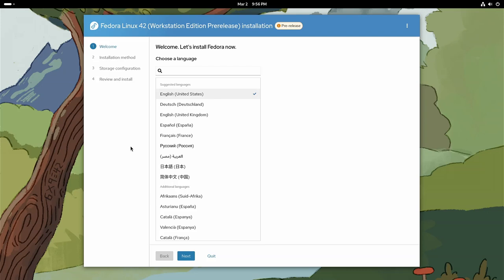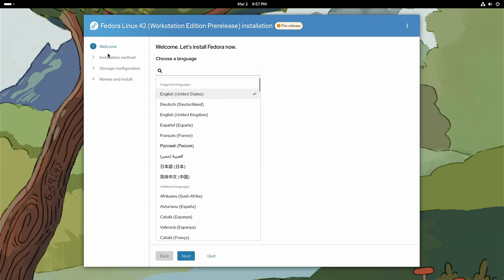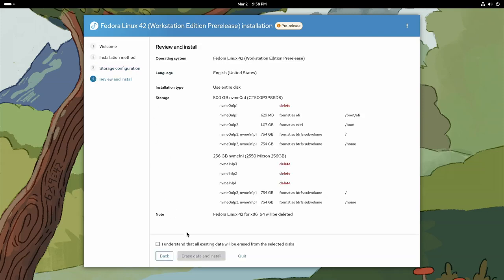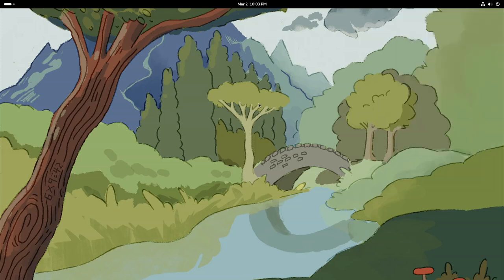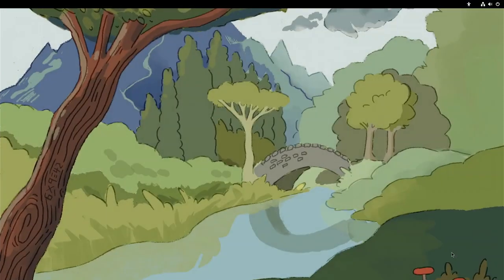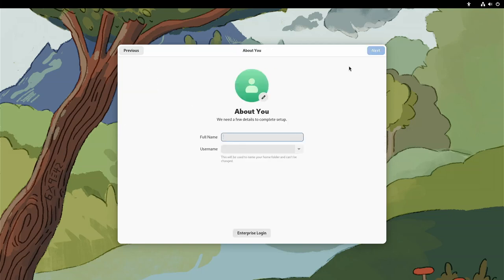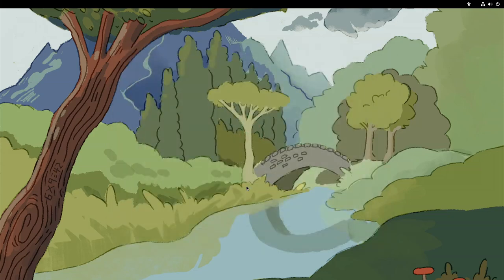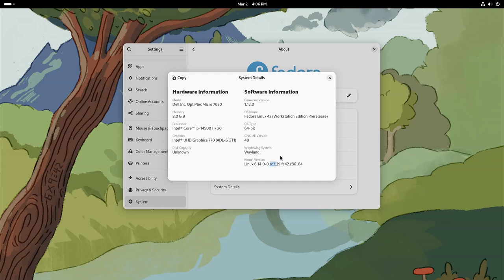Fedora 42 Easier to install than Mint You won’t believe this!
This video also contains a trick question: See if you can spot it!

Is Fedora 42 finally the easiest Linux distro to install? 🤯 In this video, I walk you through the entire Fedora 42 Workstation installation process, showcasing the new WebUI installer and how it compares to beginner-friendly distros like Linux Mint. Whether you’re switching from Windows, upgrading from another Linux distro, or just curious about Fedora’s latest improvements, this video has you covered!

🔥 What You’ll Learn:
✅ How to install Fedora 42 step by step
✅ A first look at Fedora’s new WebUI installer

💡 Thinking about switching to Linux? Fedora 42 might just make it easier than ever!

I've been using Linux for about 25 years and I often forget or over look that which a brand new user might struggle with. You can help this channel grow by leaving a comment as to what you want to see next or where/when you were confused during this video.

++ Misc Gear ++
4K HDMI Capture Card, USB 3.0 Video Capture Card for Streaming, Recording in 1080P 60FPS with Ultra-Low Latency
Seagate Portable 2TB External Hard Drive HDD — USB 3.0 for PC, Mac, PlayStation, & Xbox -1-Year Rescue Service (STGX2000400)
Crucial P3 Plus 2TB PCIe Gen4 3D NAND NVMe M.2 SSD, up to 5000MB/s - CT2000P3PSSD8
Keychron C3 Pro QMK/VIA Custom Gaming Keyboard, Programmable 87 Keys Compact
Logitech for Creators Blue Snowball iCE USB Microphone
Mchoi Hard Portable Case Compatible with Blue Snowball iCE

++ PCs ++
Dell S3222HN Curved Monitor - 31.5-inch FHD (1920x1080) 75Hz 4Ms 1800R Curved Display
Logitech C920x HD Pro Webcam
Apple 2023 Mac Mini Desktop Computer with Apple M2 chip with 8‑core CPU and 10‑core GPU, 8GB Unified Memory, 256GB SSD Storage
Dell Optiplex Micro 7020 Home & Business Mini Desktop (Intel i5-14500T 14-Core, 16GB DDR5 4800MHz RAM, 512GB PCIe SSD, Black, Win 11 Pro)

Let us know if you have any questions or need further assistance.